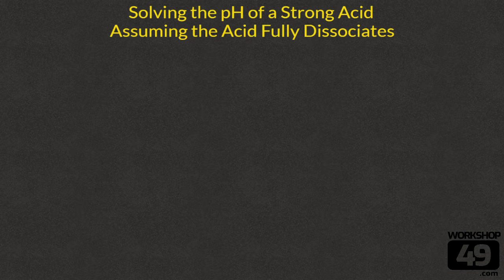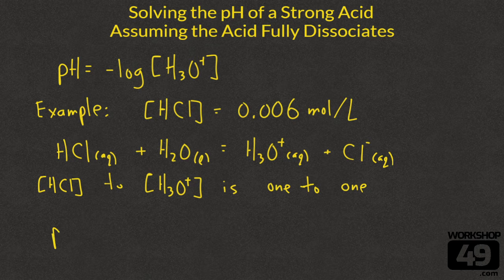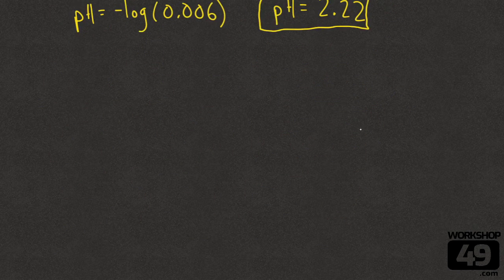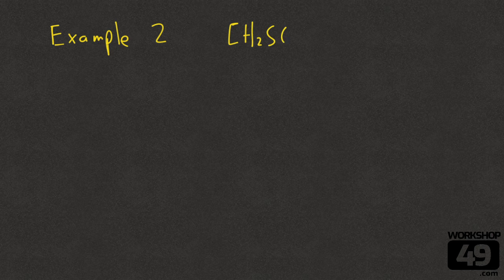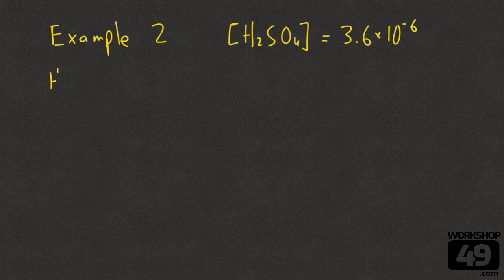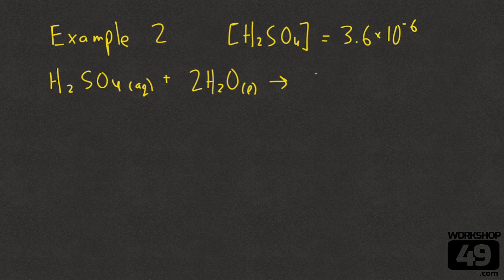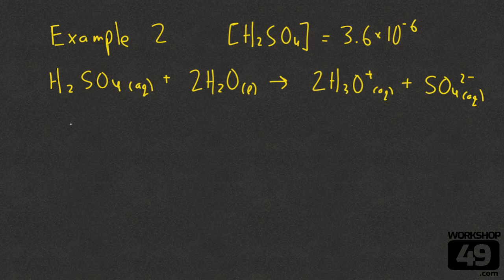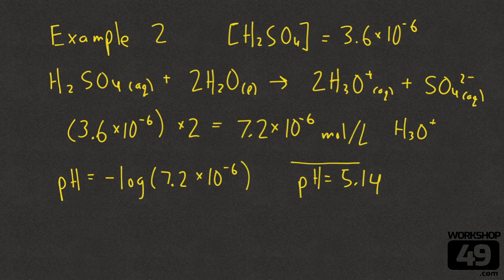Solving the pH of a Strong Acid that Fully Dissociates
In this video we will be working through two examples of strong acids and solving their pH assuming that both acids will fully dissociate when dissolved in water.

These are fairly typical of high school chemistry pH problems.

Some textbooks will avoid practice questions with acids that donate multiple protons because if we don't solve them in a simplified manner they become quite an exciting equilibrium problem.